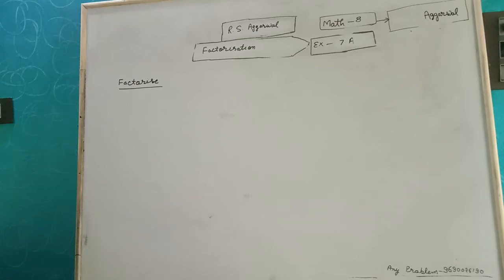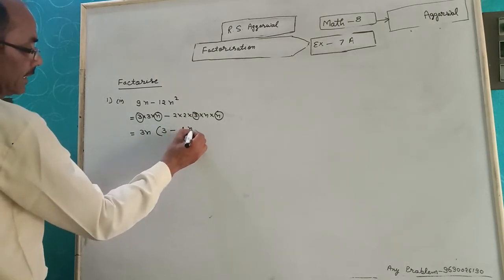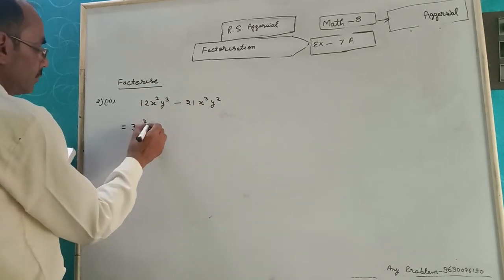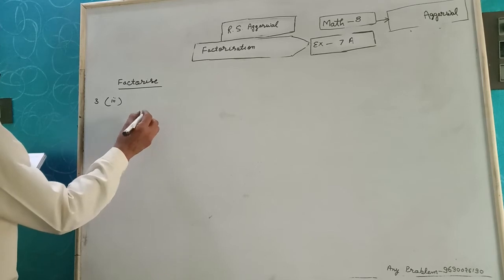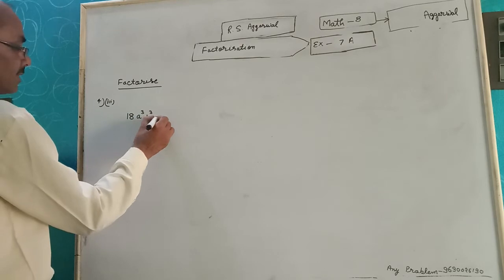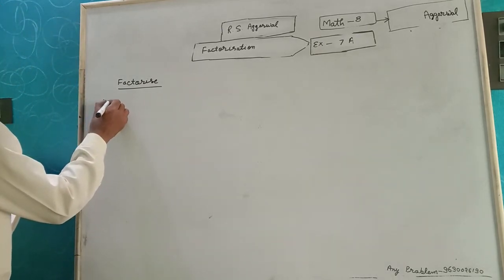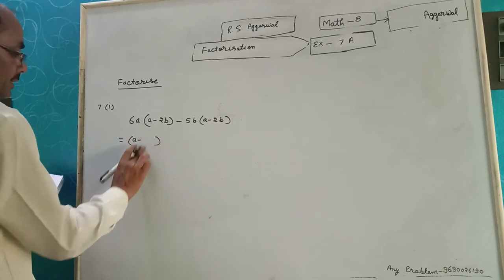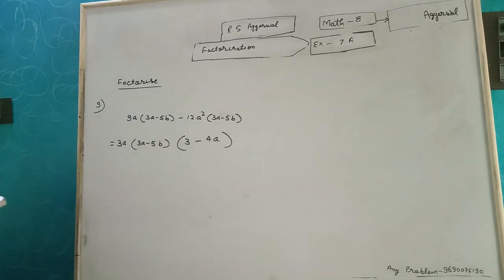Class 8 R S Agarwal math exercise (Chapter) 7A Factorisation chapter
Class 8 R S Agarwal math Exercise (chapter) =7A

Chapter Name= Factorisation